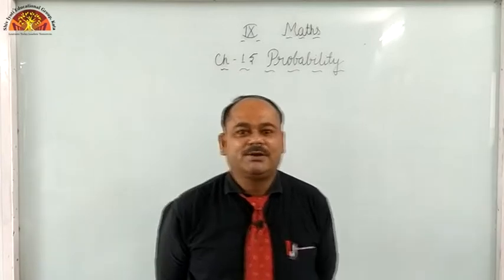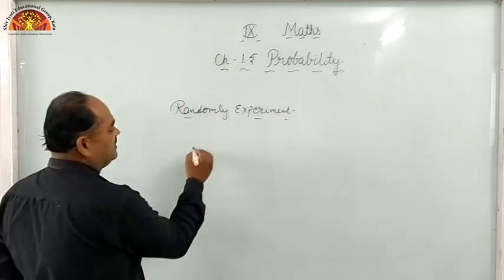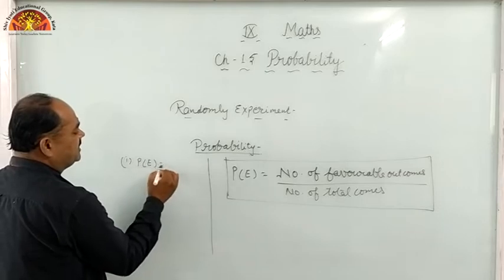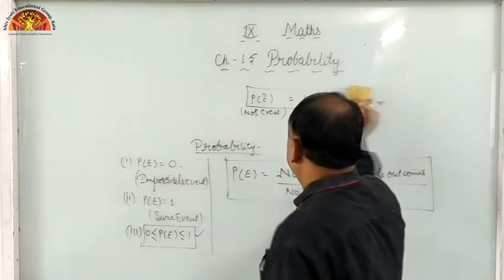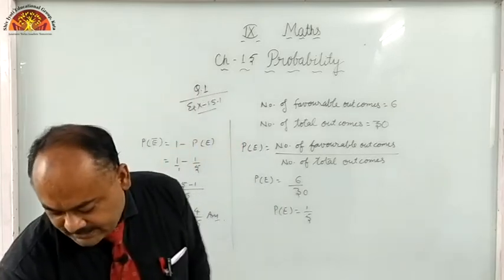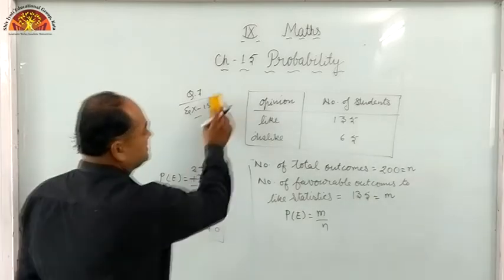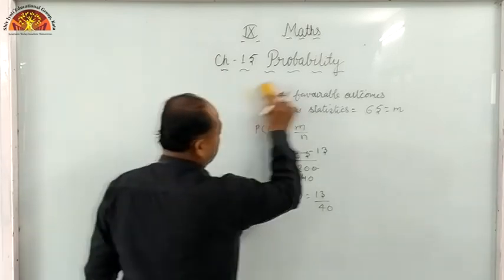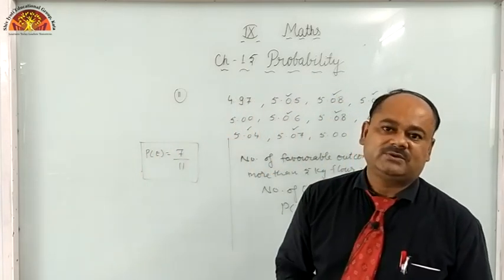Class 9 Maths Ch 15 {Revision}